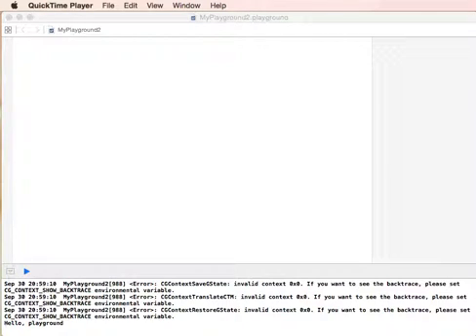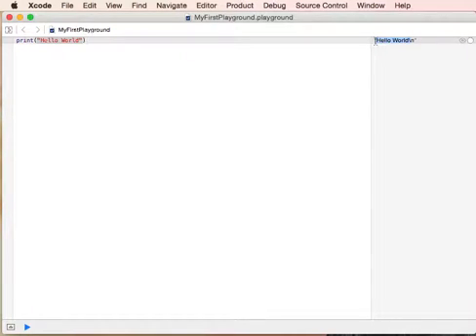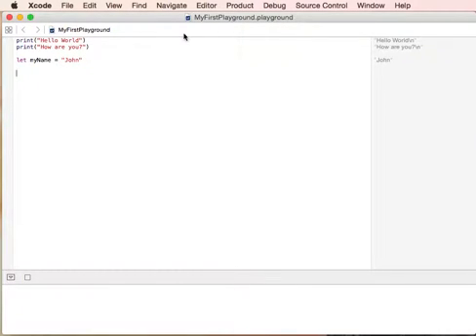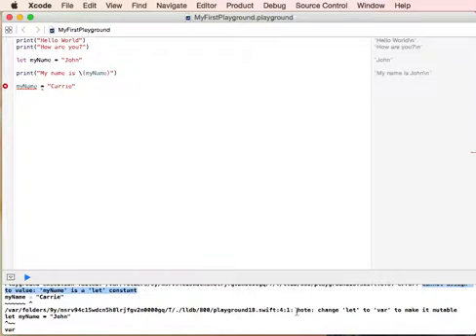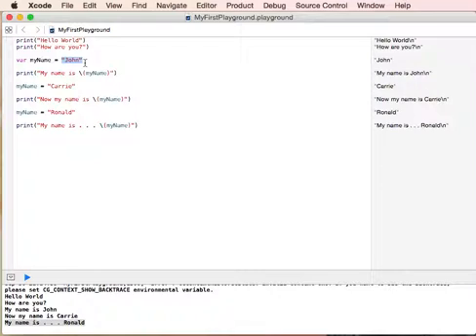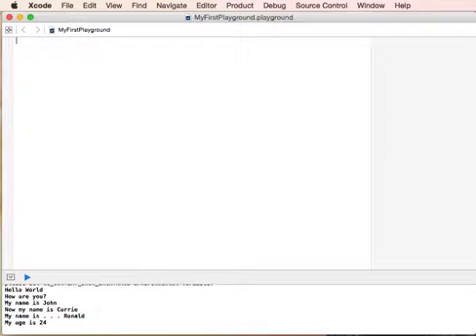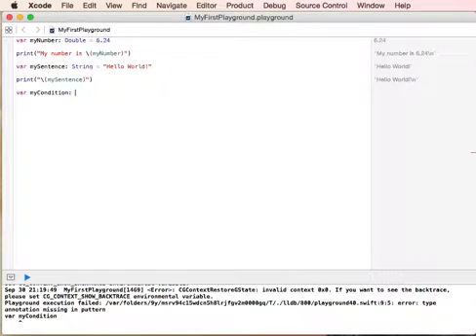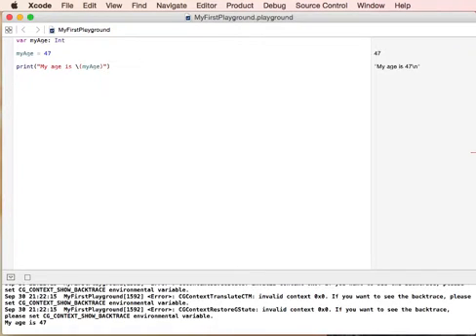Learn Swift - INTRO: Print, Constants, and Variables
Learn your first program in the Swift programming language. In this video, you are introduced to playgrounds and how to display a message in Swift. Then, you learn about constants and variables.

Basic Data Types covered:
Int, Double, String, Bool

Things to Remember:
- In Swift, you don't need to end statements with a semicolon
- To declare constants, use the "let" keyword. Constants can only be assigned a value once.
- To declare variables, use the "var" keyword. Variables can be assigned other values even after initial definition.
- Swift can infer the variables types from the values you assign to variables.
- To explicitly declare a variable type, use ": varType" after the variable name. For example, var myInteger: Int declares a variable named myInteger of type Int
- You can use the print function to display strings and also variable/constant values.
- To replace variable/constant values within the print function, use the \( .) notation. For instance, print("My age is \(myAge)") will substitute whatever the value of the variable myAge is.

** Note: this video is about Swift version 2 !!

** You can get a FREE book about Swift 2 from the iTunes Store! Check it out!

My System Details for This Video:
- MAC OS X Yosemite
- Xcode 7.0